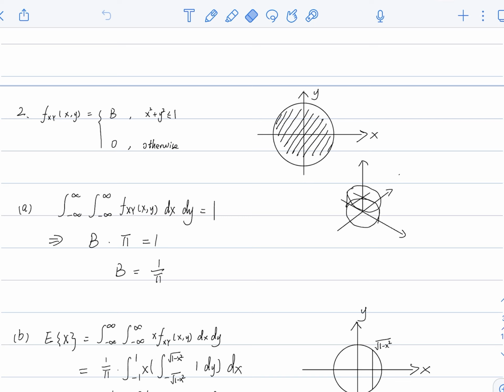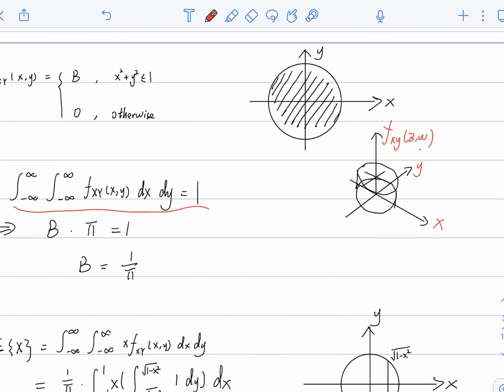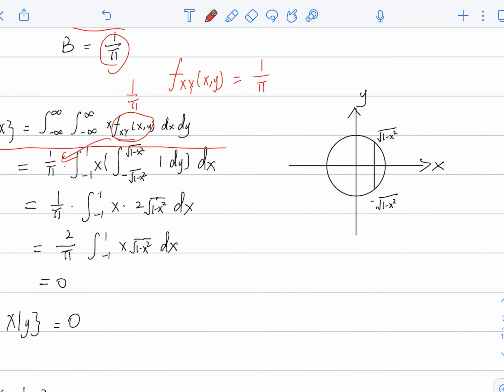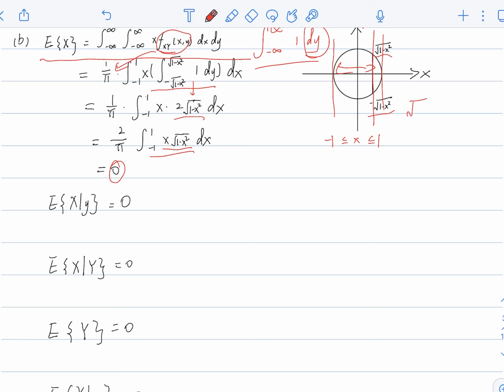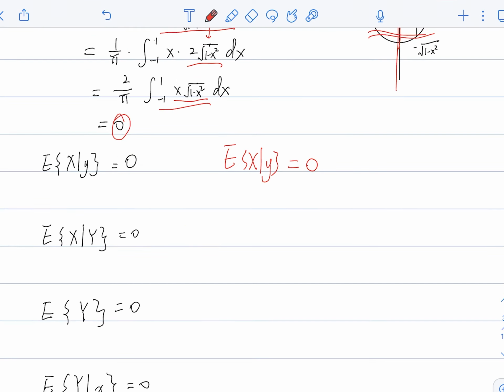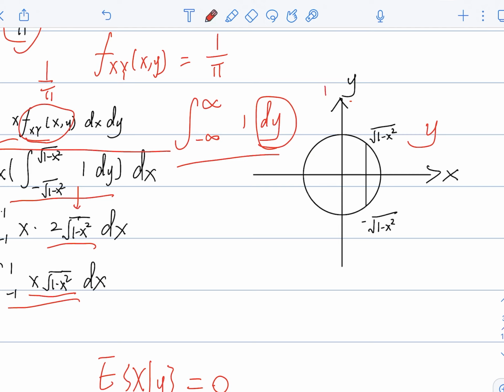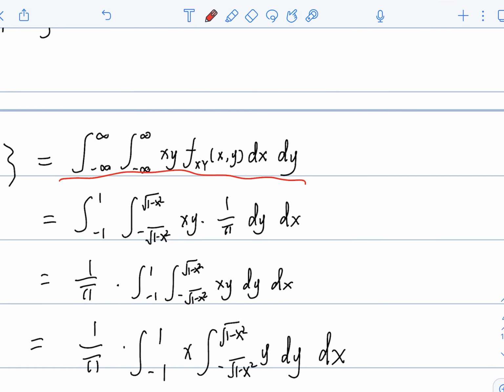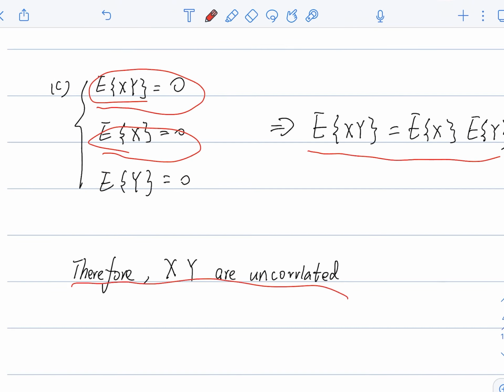hw6 q2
This video is uploaded to meet the homework requirement of NYU Course Probability and Stochastic Processes